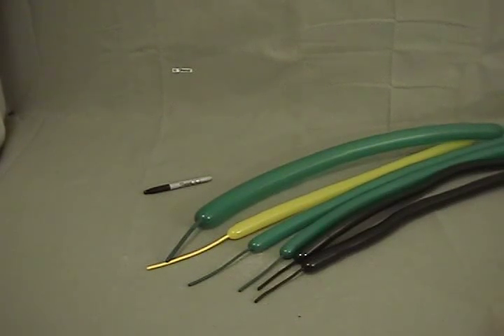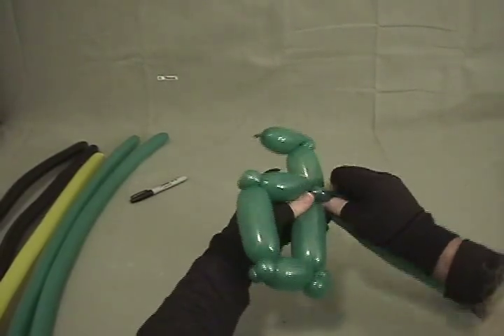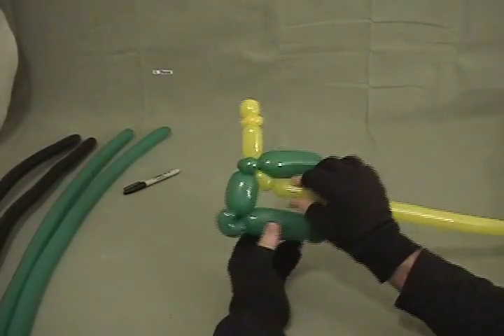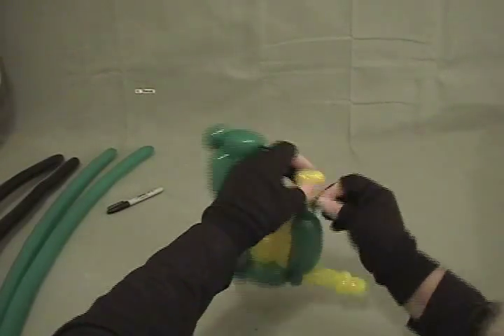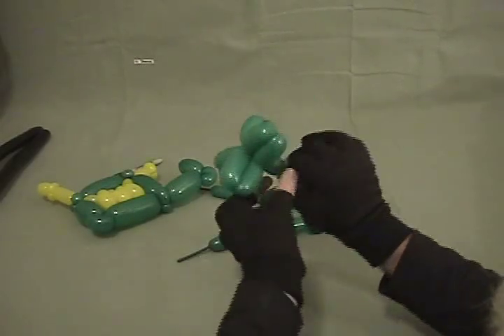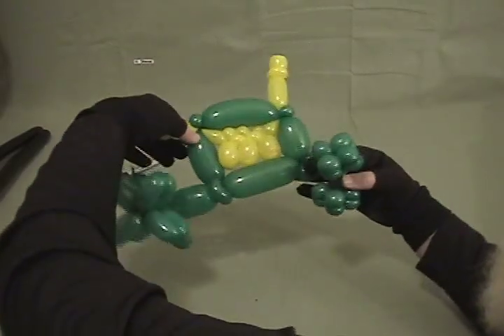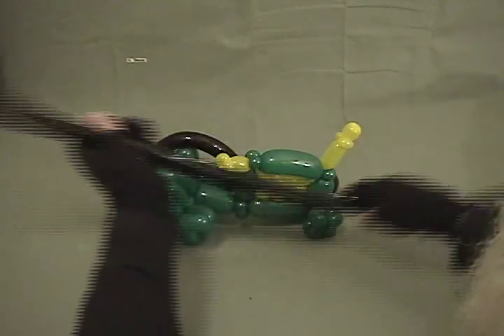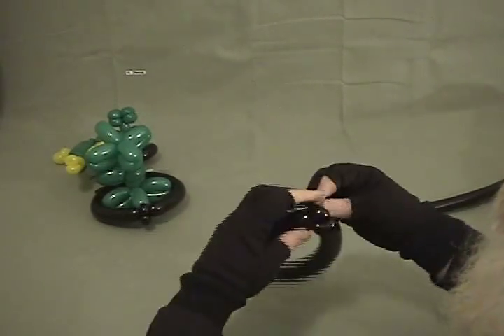How to make a Balloon Tractor by Stretch the Balloon Dude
This video is a little longer than most of my others due to the details involved in making a balloon vehicle, but if you stay with it you will learn to twist a balloon tractor that is really cool. This one is in the familiar John Deer green and yellow colors, but you can easily change the colors to make it whatever brand you like.